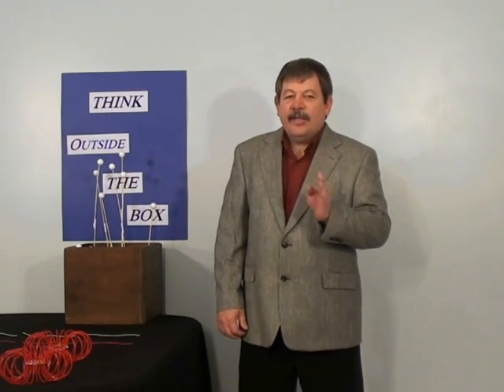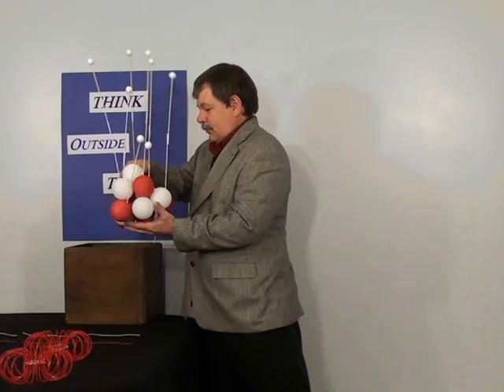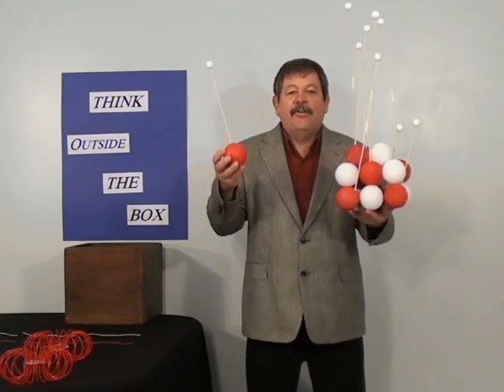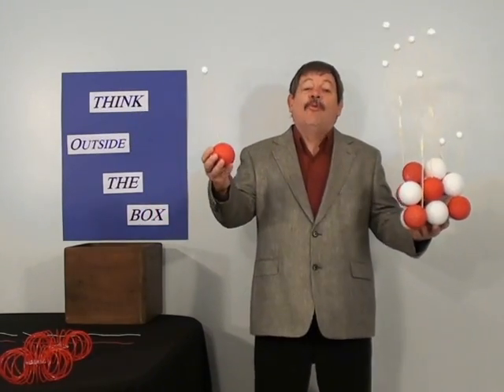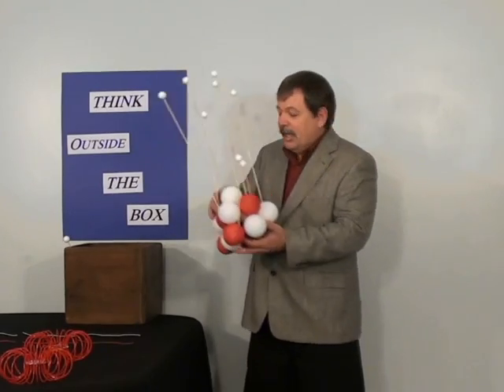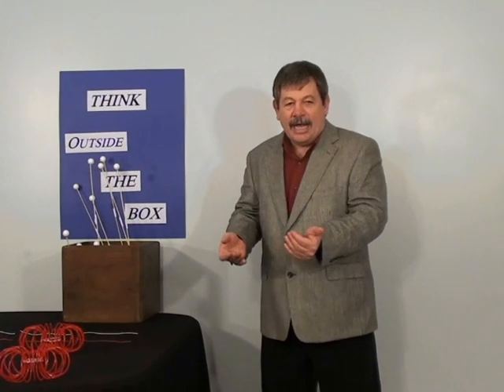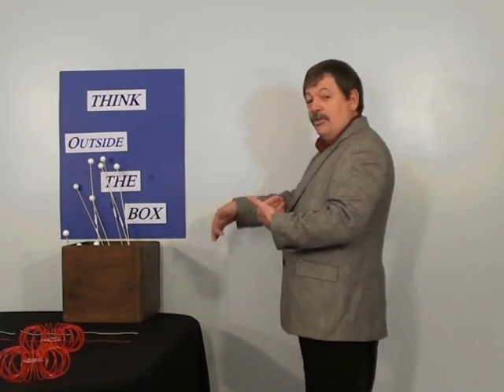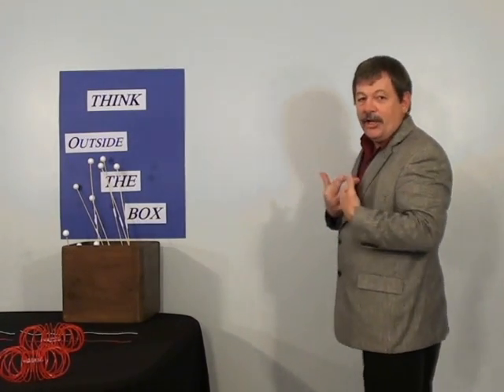Particle Mechanics 38: Gravity Explained Part 2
Dannel Roberts explains gravity by emphasizing that gravity is a force that pushes instead of a force that pulls. He uses the key ring atom and its geometry to simplify and explain this concept. Don't miss Particle Mechanics: Gravity Explained Parts 1 and 3!